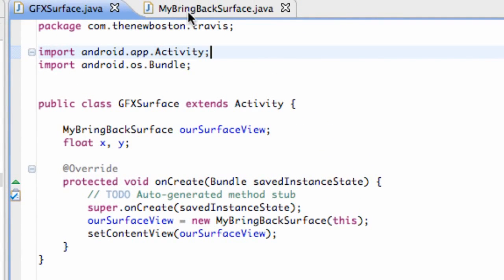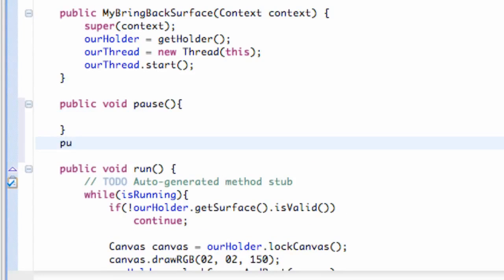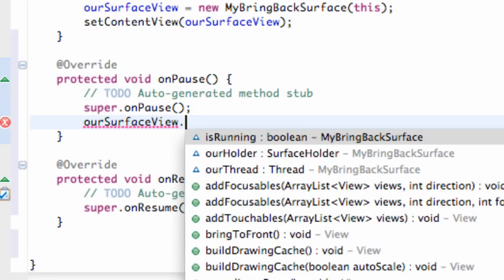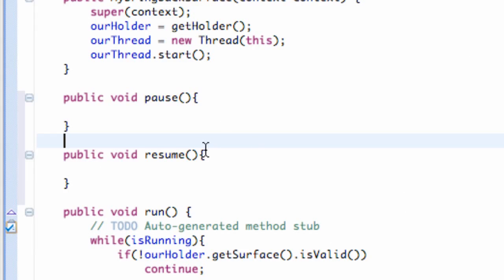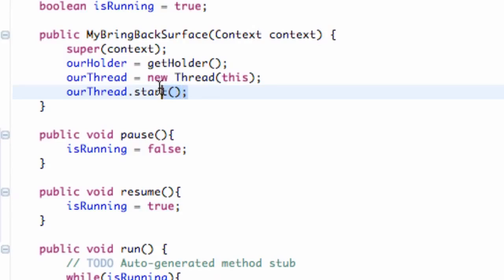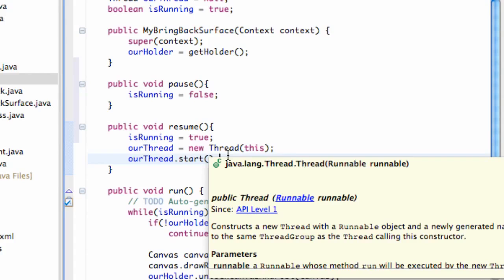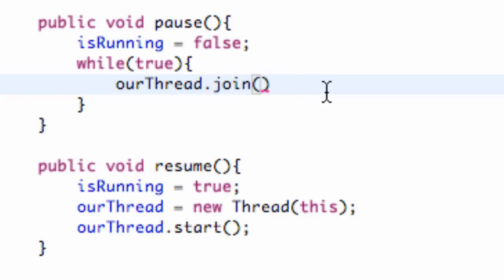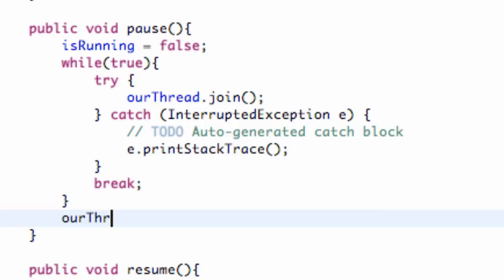Android Developing Applications Tutorial 70 Establishing a Better Animation Thread